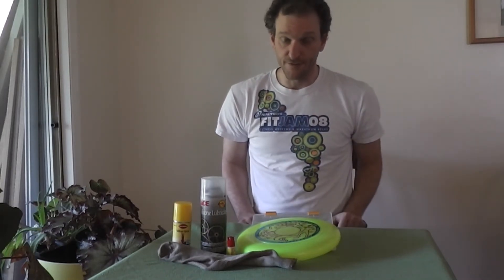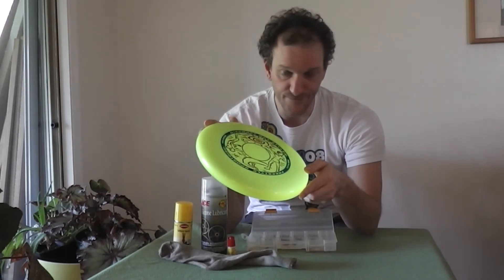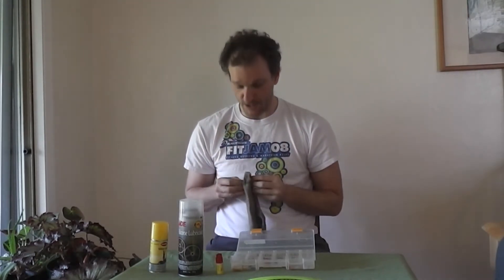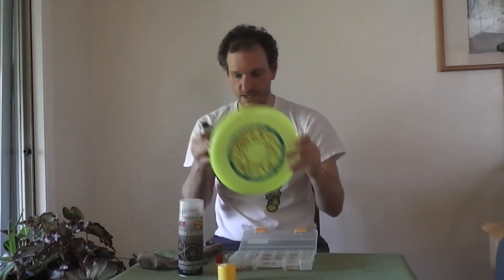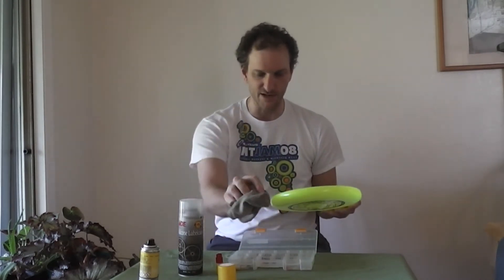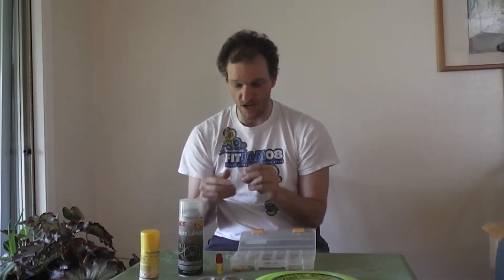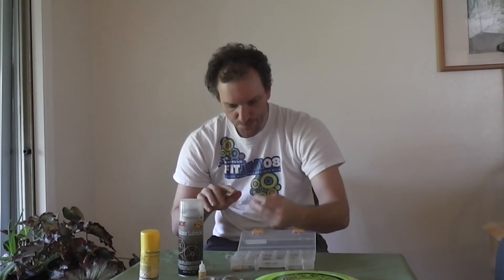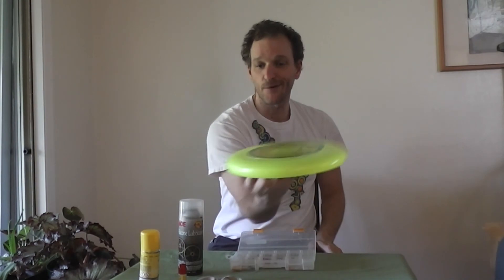Equipment you need to get started with Freestyle Frisbee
If you are interested in learning to play Freestyle Frisbee you will need a few tools to get you going. In this video I show you you what kind of disc you'll need along with a few other freestyle tools and equipment.

Note: Nails are not required but they help in many ways.